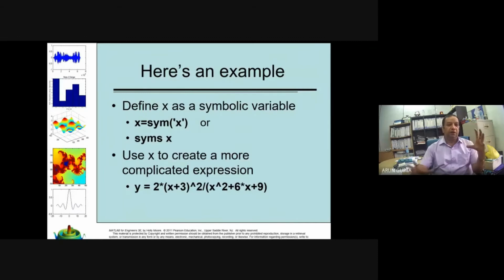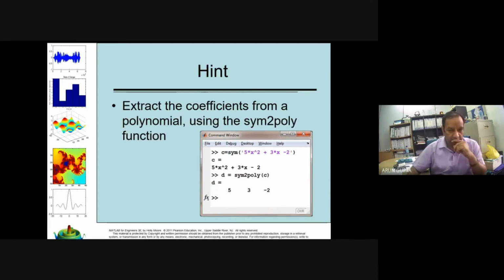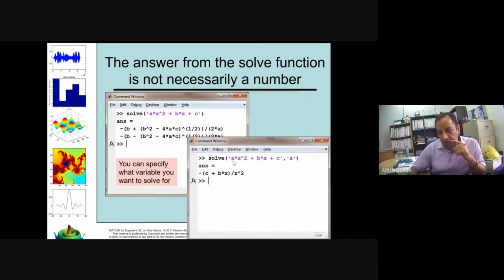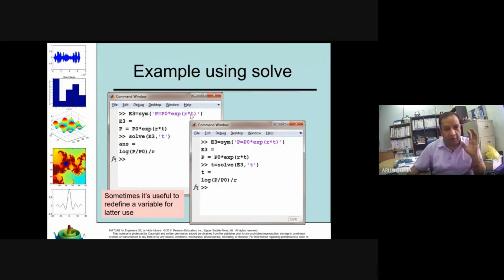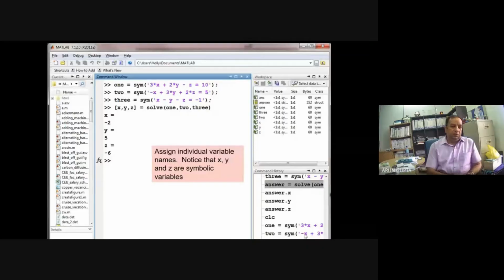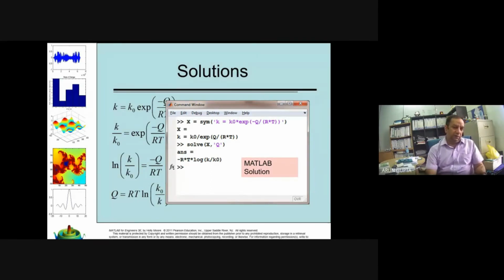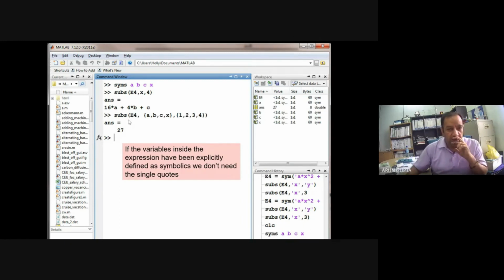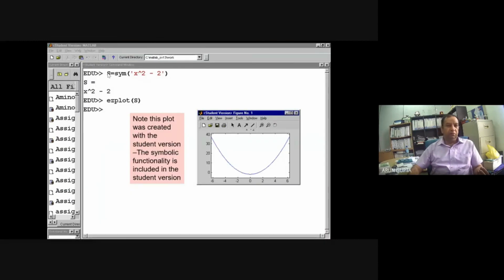MATLAB - Symbolic (Part - 2)